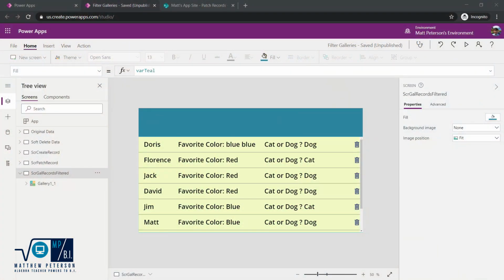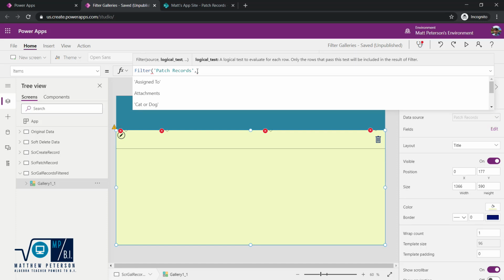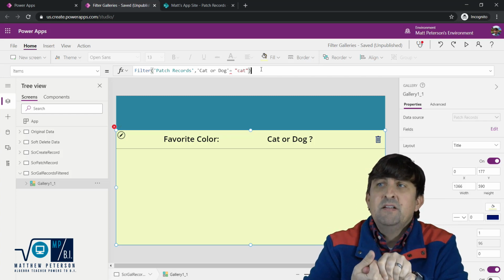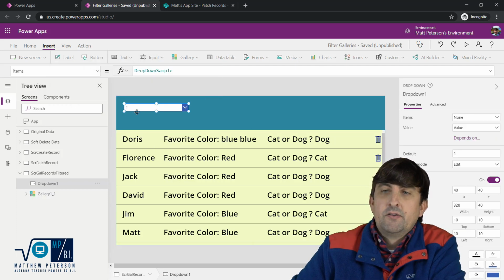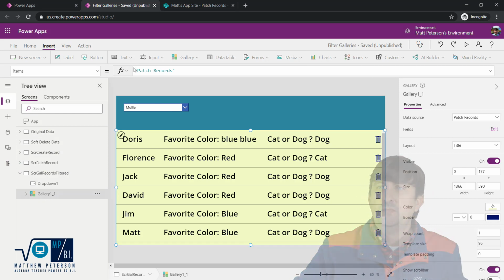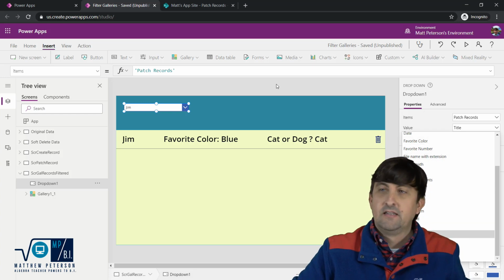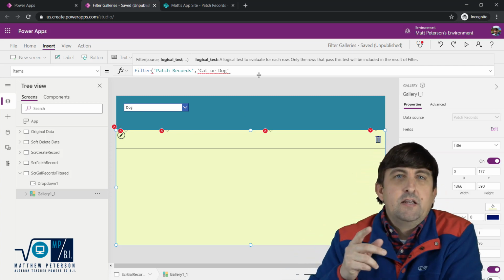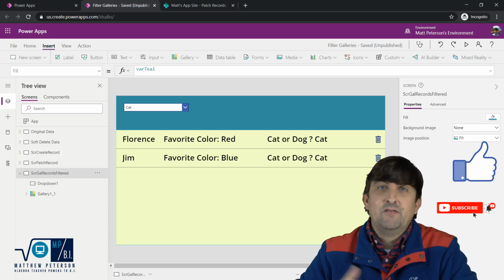Power Apps Filtering Records In Galleries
In this week’s video, I showcase how to use the Filter command on a gallery of records to hardcode what records your end-user is allowed to see.  I then showcase how you can insert a drop-down box that gives your end-user the flexibility to filter the records they are viewing.  There can be some extra steps you have to take based on what kind of column you are working with from your data source so I make sure to address it.

In the coming week’s I will be addressing some of the more advanced filtering methods, but for now, this is a great tool to add to your arsenal for any Power Apps developer.

If you enjoy this blog or any of my other videos and are interested in formal training on Power BI, Power Apps, Azure, or other Microsoft products you can use my code "Matt20" at check out when purchasing any On-Demand Learning classes